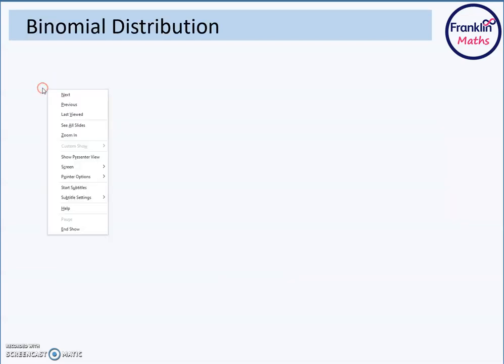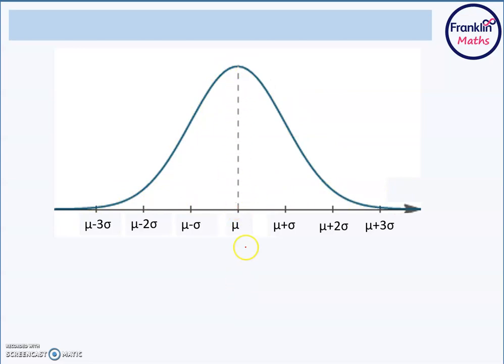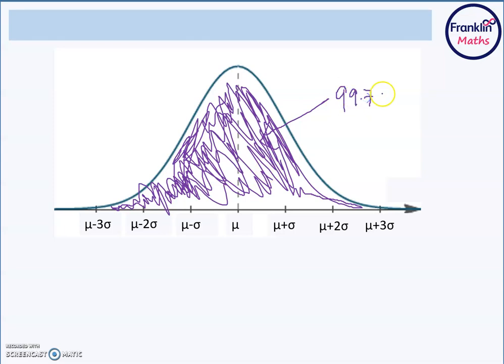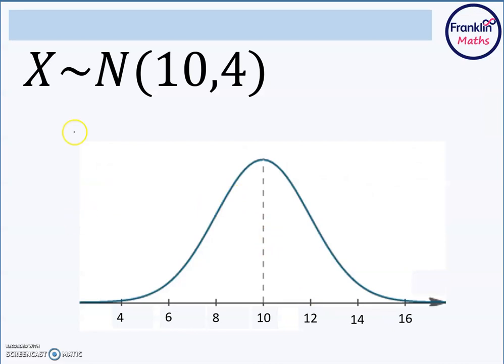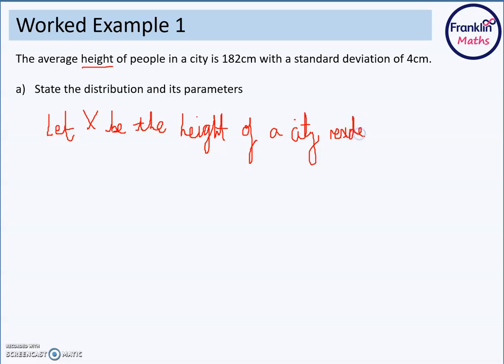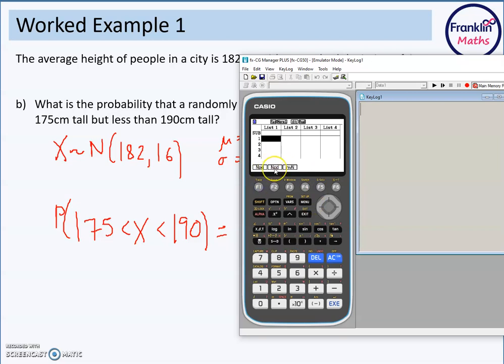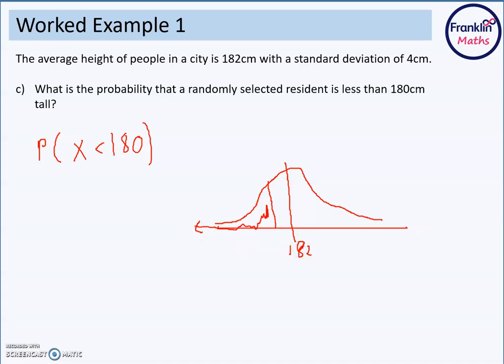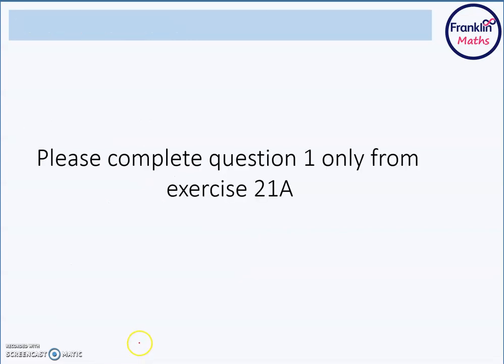Normal Distribution Lesson 1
An introduction to the normal distribution